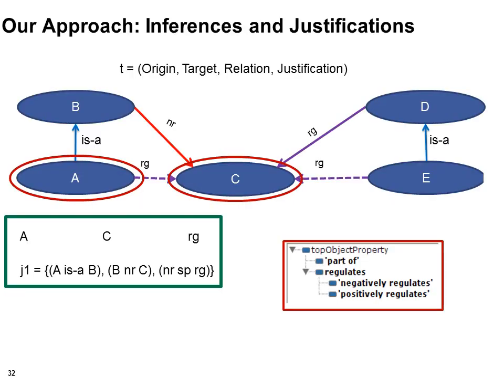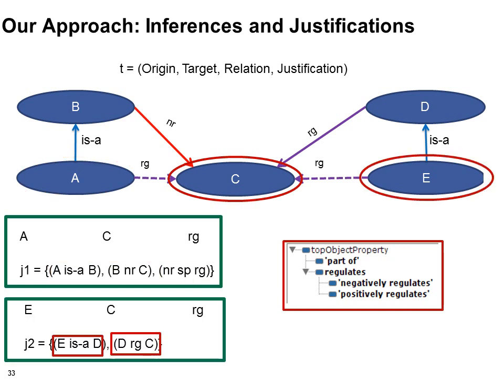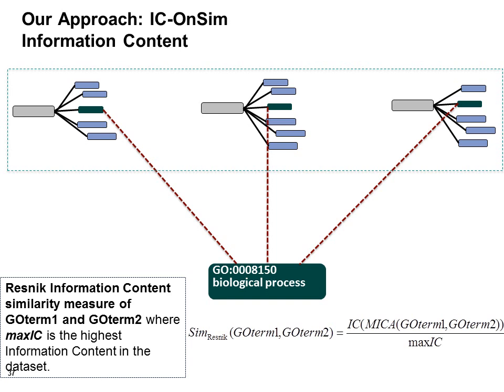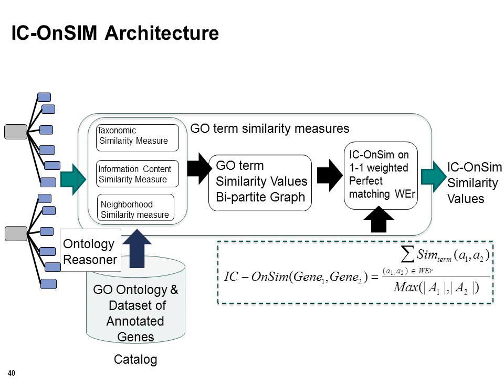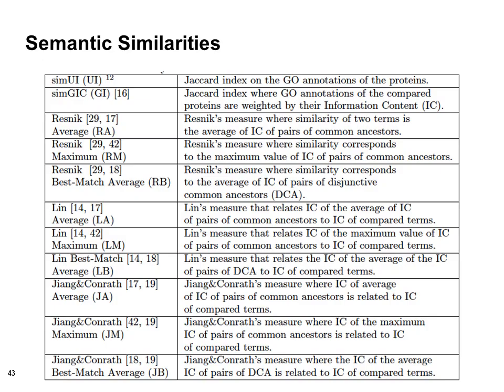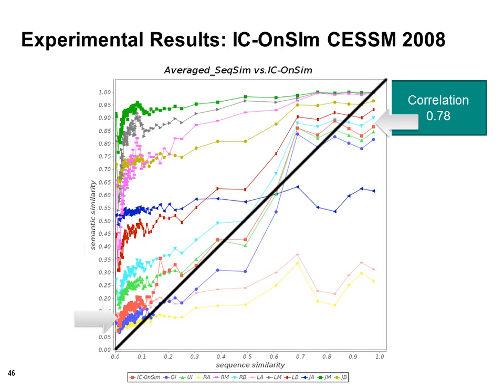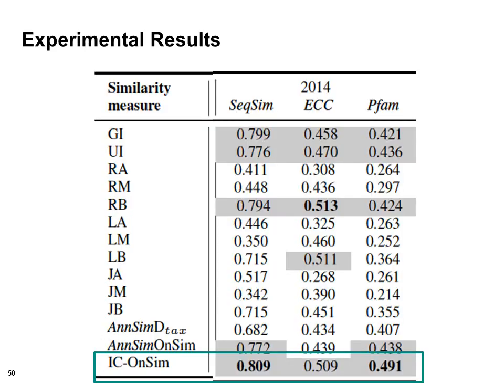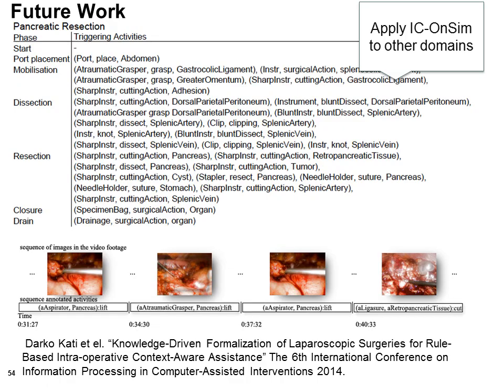Presentation IC-OnSim CIBCB IEEE 2015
Presentation of the paper " Exploiting Information Content and Semantics to Accurately Computing Similarity of GO-based Annotated Entities" submitted to the 2015 IEEE Conference on Computational Intelligence in Bioinformatics and Computational Biology